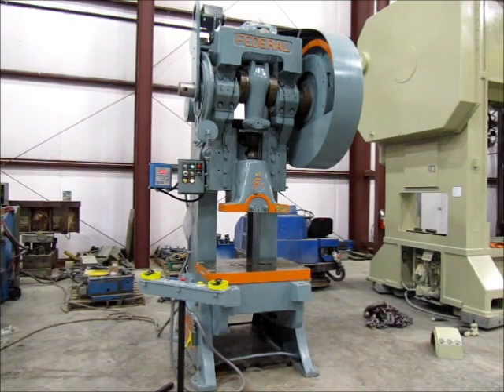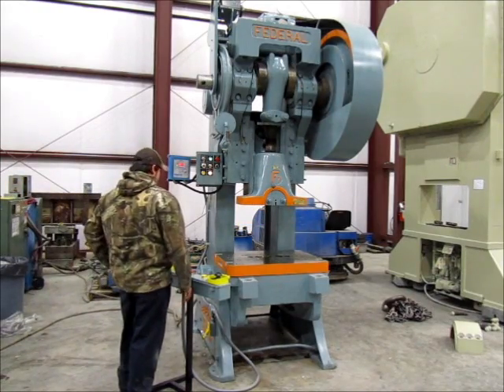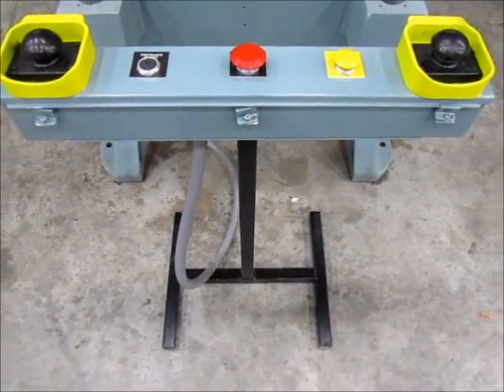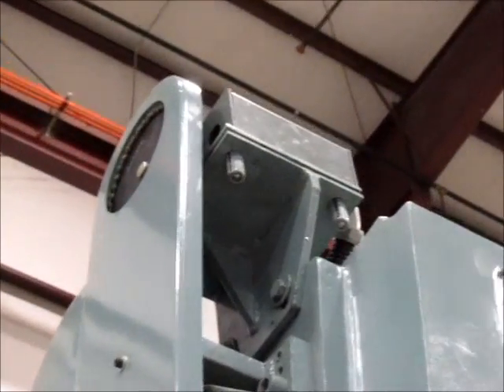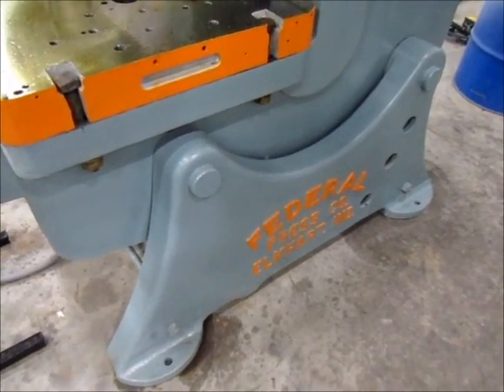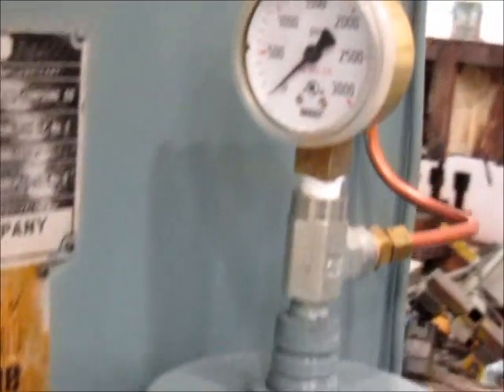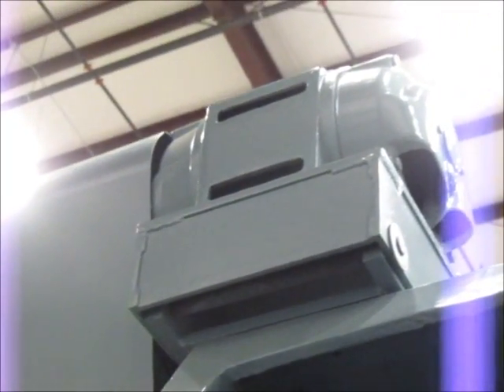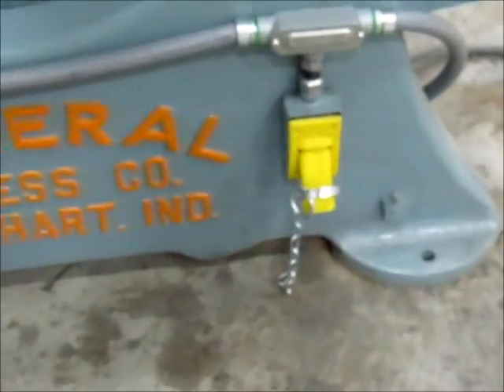80 TON FEDERAL OBI FLYWEEL PRESS ALMA MACHINERY #3264 FOR SALE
80 TON FEDERAL OBI FLYWHEEL PRESS
ALMA MACHINERY
FOR SALE